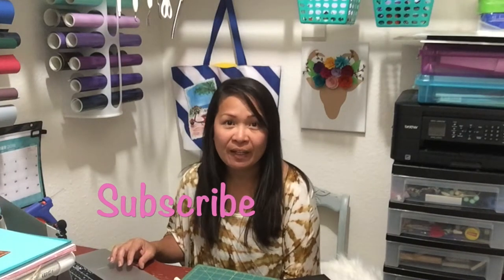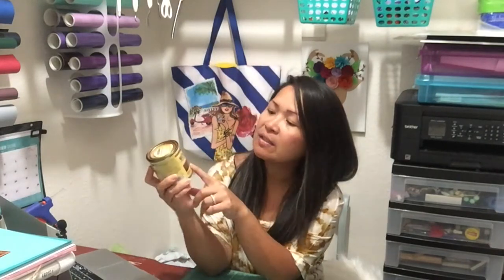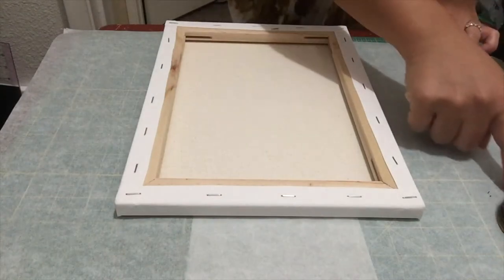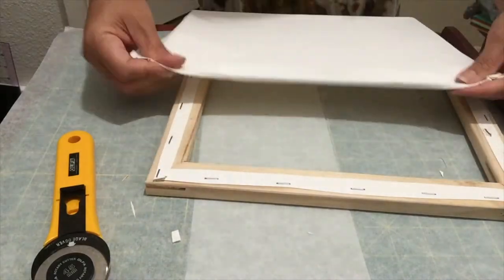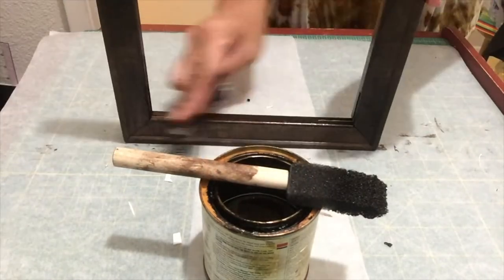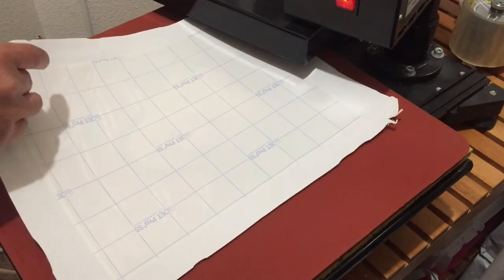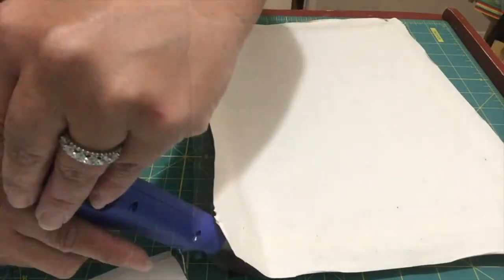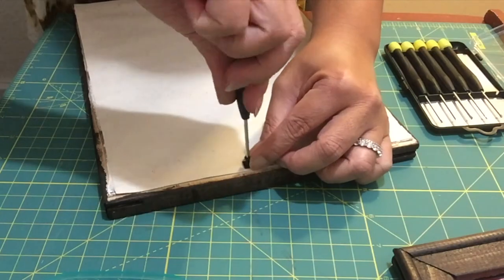How to make Photo Canvas | Gift idea | Wall Decor | Cricut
Supplies:

Blank Canvas (Michaels)
Rotary Blade
Foam Brush / Piece of cloth (or whatever you prefer)
Minwax Wood Stain (Espresso)
Glue Gun
Glue Stick
Sawtooth Picture Hanger

💜🧜🏼‍♀️ FOLLOW ME 🧜🏼‍♀️💜